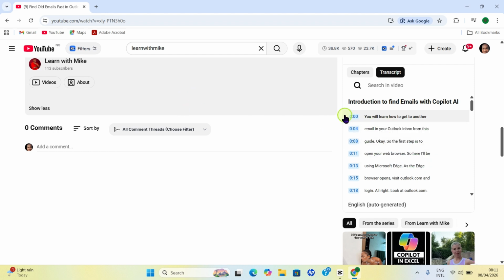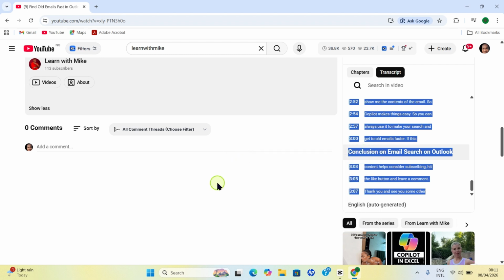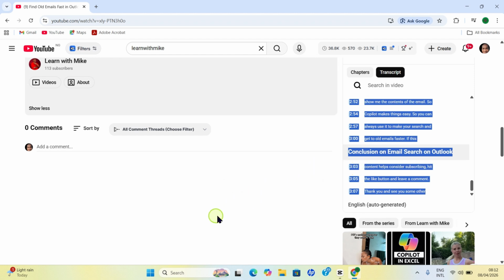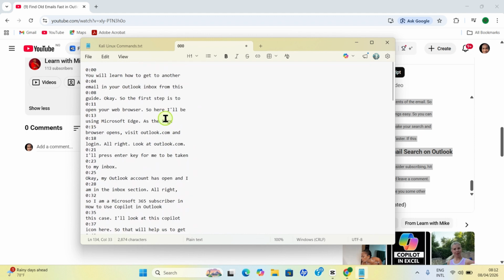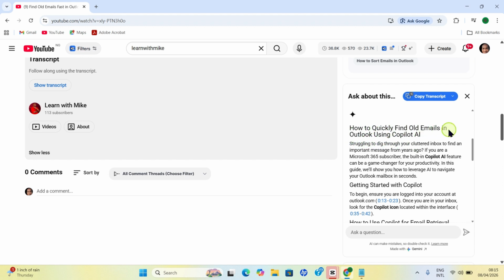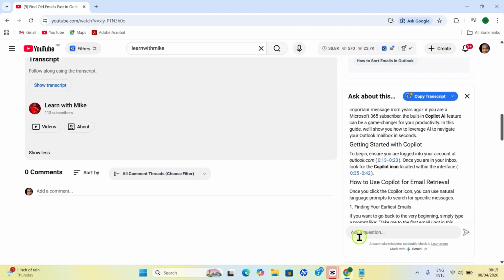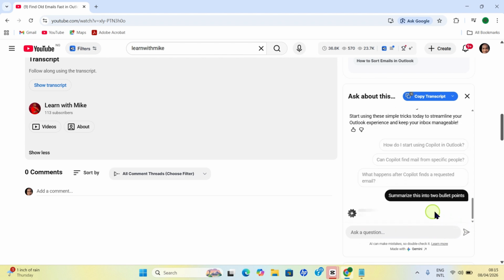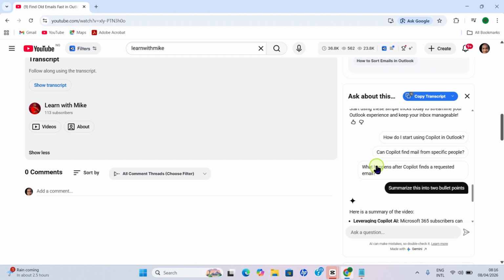How to Get ANY YouTube Video Transcript in Seconds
In this guide, you will learn how to get any YouTube video transcript in seconds. This is an easy to follow guide that will help you turn video into text. If you come across any video on YouTube and you want to change what is said in the video into text for your personal use, this is the video you need to get that done. This video also walks you through on how to turn YouTube video transcript to blog post with the help of the inbuilt AI tool added by YouTube developers. This YouTube tutorial explains everything in easy steps. In addition, many internet users have asked question like how to get transcript from YouTube video, and this is it as you learn how to get a free video transcription in seconds.

Video chapters
00:00 Introduction to Generate YouTube Video Transcript
00:27 How to Search a YouTube Channel
00:55 Where to Find Transcript Button on YouTube
01:23 Copy YouTube Video Transcript
02:06 How to Paste Transcript in Notepad App
02:51 How to Turn YouTube Video into Blog Post with AI
03:29 How to Summarize YouTube Video with AI